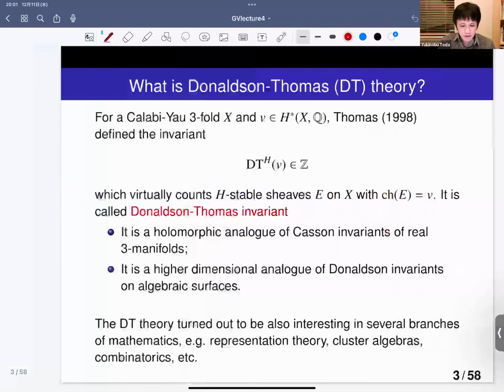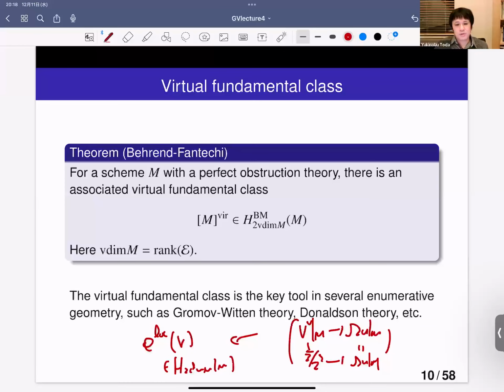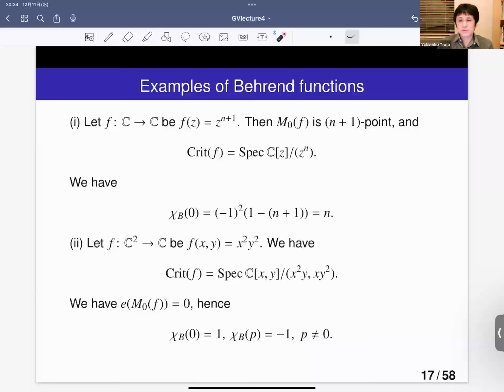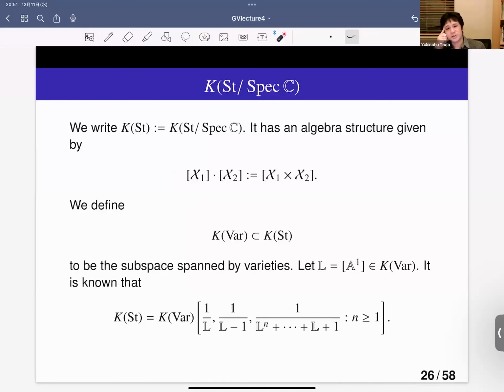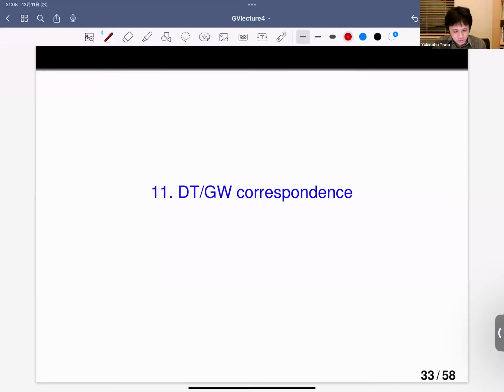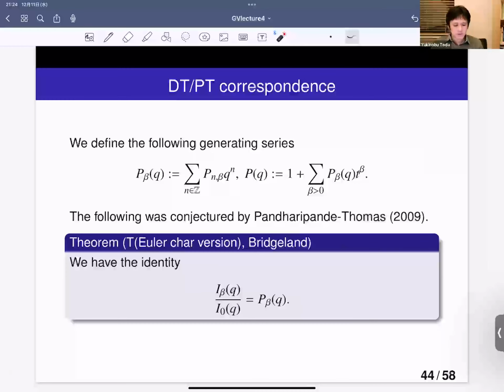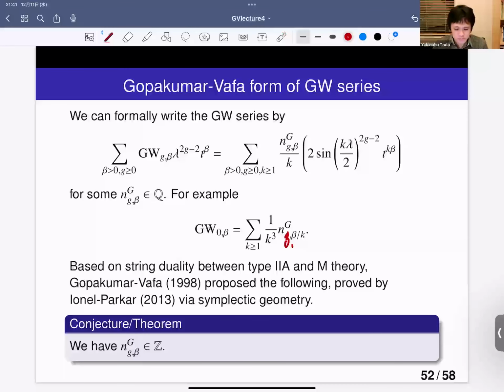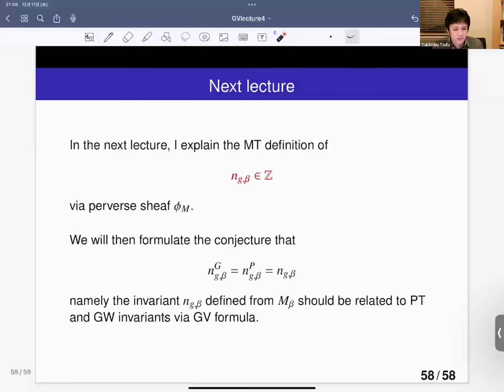Donaldson-Thomas Theory | Gopakumar-Vafa Invariants - Yukinobu Toda (Part 4)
Introduction to Algebraic Geometry: Gopakumar-Vafa Invariants (Yukinobu Toda, Kavli IPMU, Univeristy of Tokyo)
Fecha: miércoles 11 de diciembre 2024